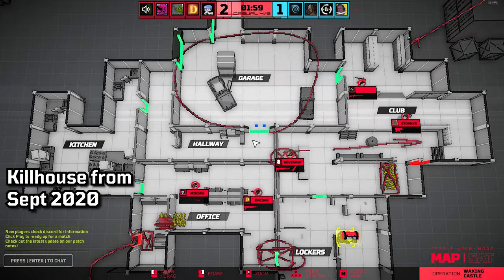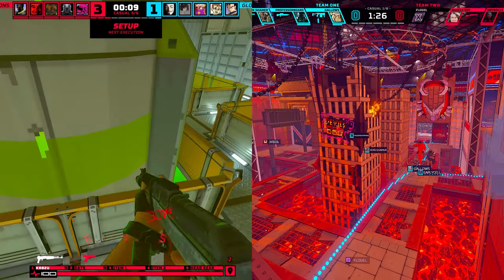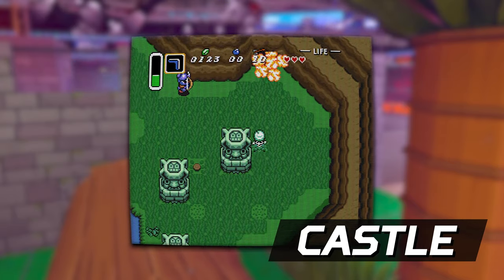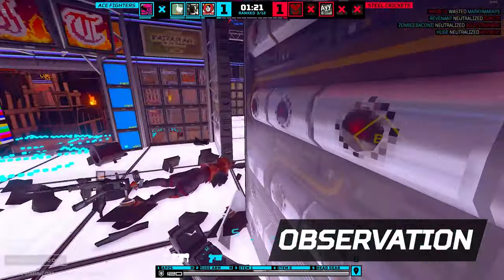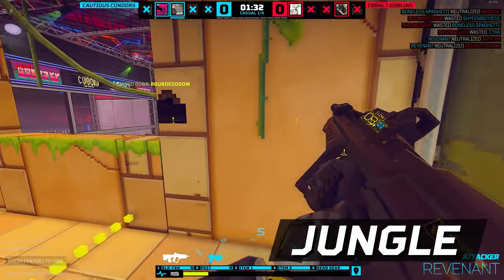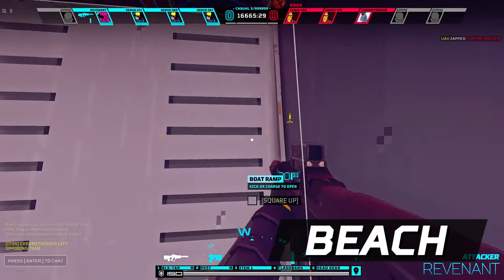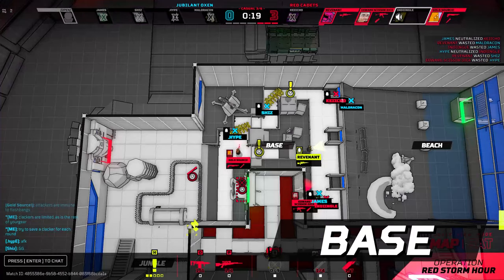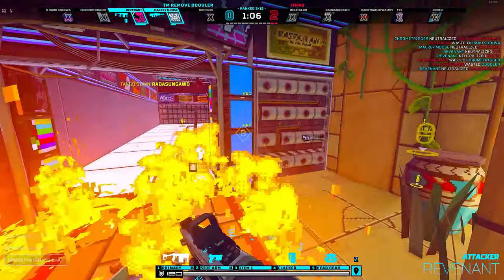Learn Due Process TILESETS - KillDome USA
For the newer players, here's a rundown of KillDome USA